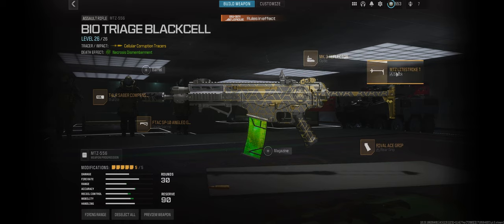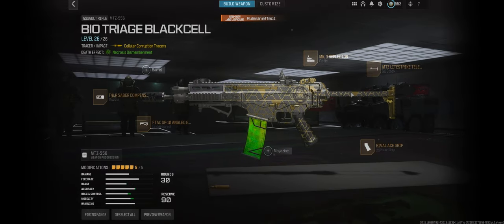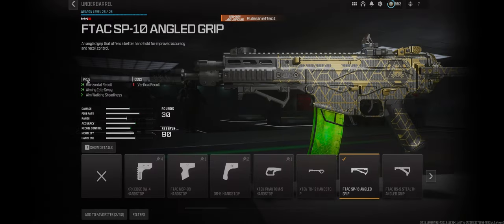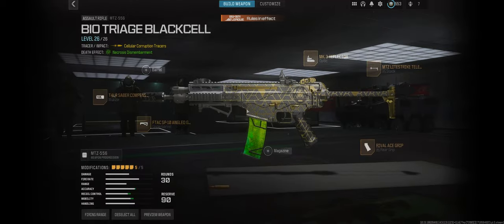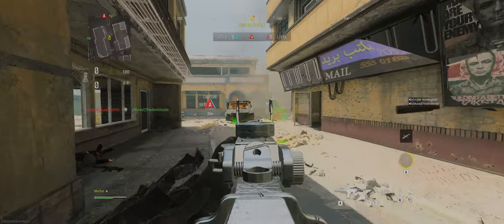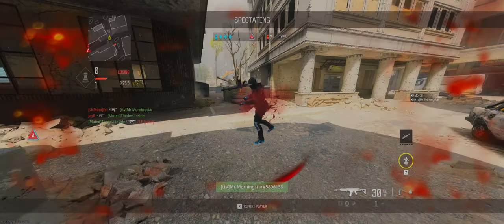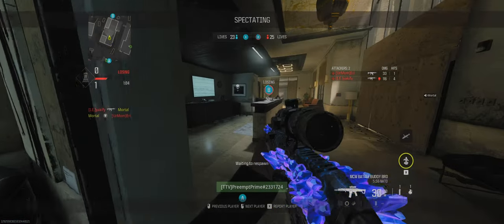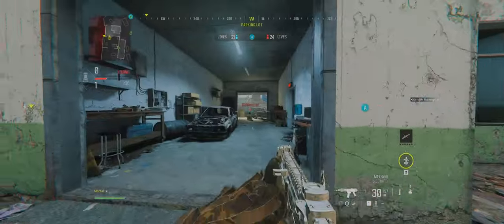MTZ 5.56 - UPDATED RANKED BUILD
They just added in this new MTZ 556 into the MW3 Ranked weapon pool. I had a really good game with this build so I thought i'd share my thoughts on the whole build.

Timestamps:
0:00 - MTZ 556 Build
1:48 - MTZ 556 Gameplay

Your support helps the channel grow and keeps the content coming!

Found something interesting? Let's discuss it in the comments!

What are you doing snooping in the description? People never go here?

🖥️ ==-  Build Components  -==
🚀 CPU: Intel Core i7-13700KF
❄️ CPU Cooler: EK AIO 360 D-RGB
🧩 Motherboard: MSI PRO Z690-A DDR4
🧠 Memory: ADATA XPG SPECTRIX D41 48GB
💽 HDD: Seagate BarraCuda 1TB + 2TB
💾 SSD: Samsung 860 Evo 1TB
💾 NVME SSD: Intel 660p 512GB + WD Black SN750 SE 1TB
🎮 Video Card: Zotac GAMING RTX 3080 10GB
💻 OS: Windows 10 Home
🌬️ Case Fan: Rosewill RGBF-S12001 3-Pack
🖥️ Monitor: LG UltraGear 34" 3440x1440 160Hz
⌨️ Keyboard: Corsair K55 RGB
🖱️ Mouse: Logitech Pro Wireless
🎧 Headphones: PRO X 2 LIGHTSPEED
🎤 Microphone: Razer Seiren Mini
📹 Webcam: Logitech C922 Pro Stream